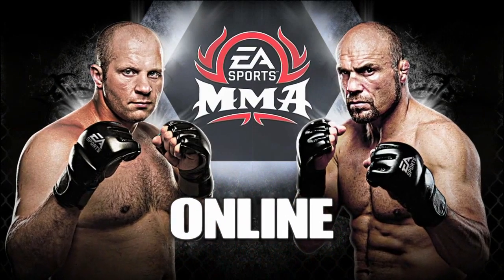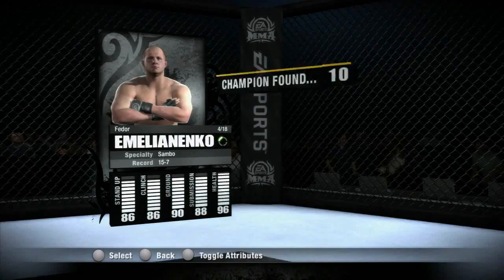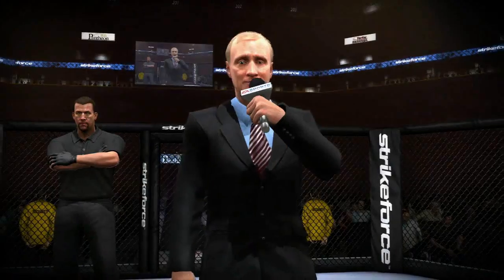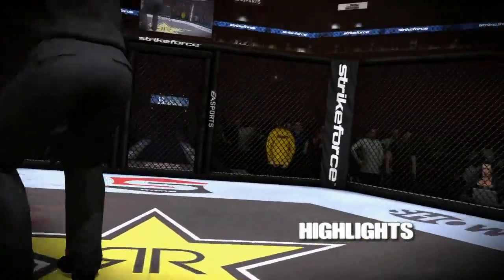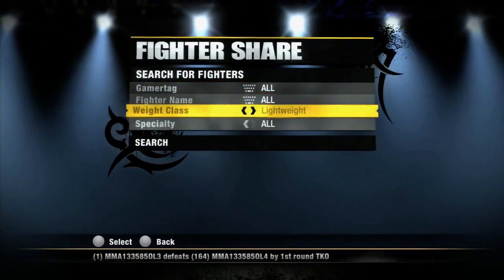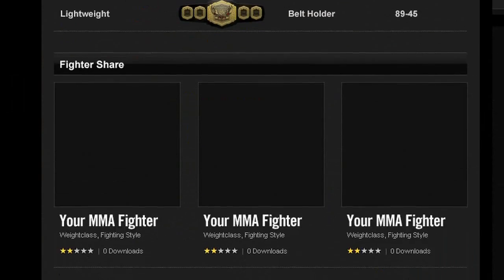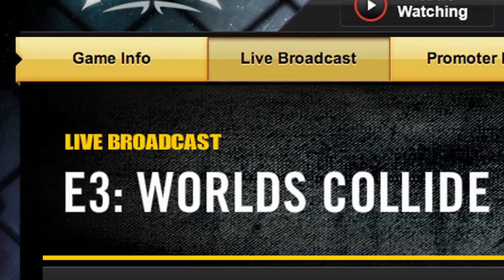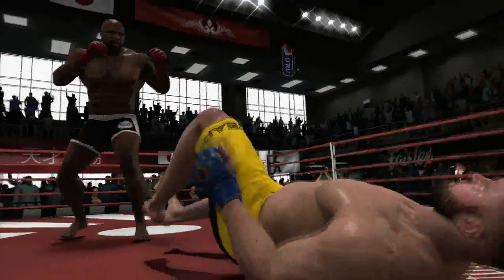EA Sports MMA Overview Trailer